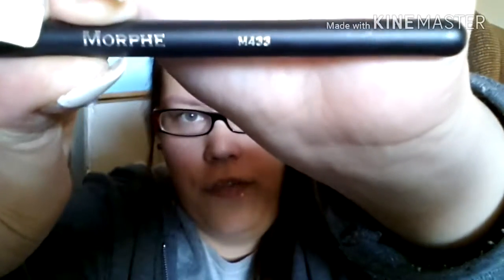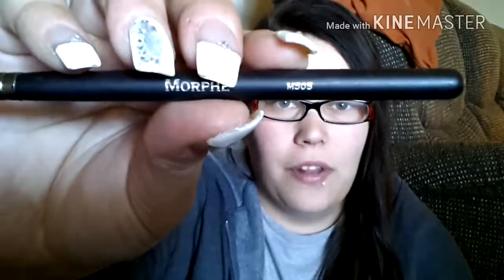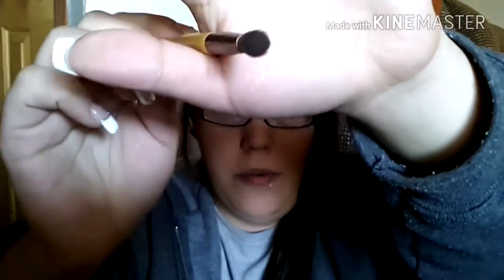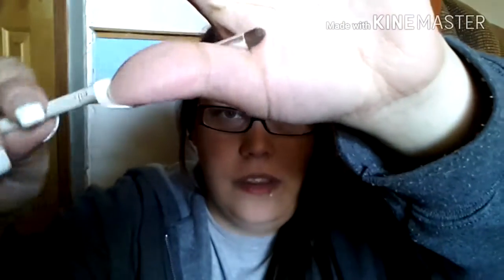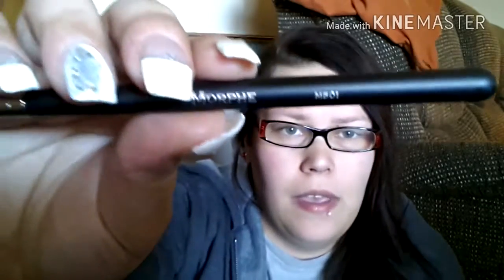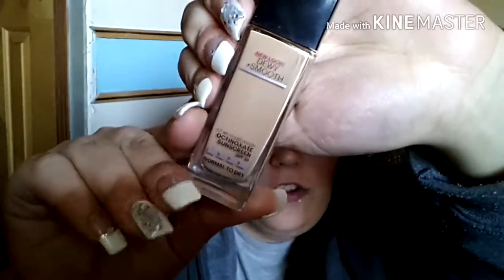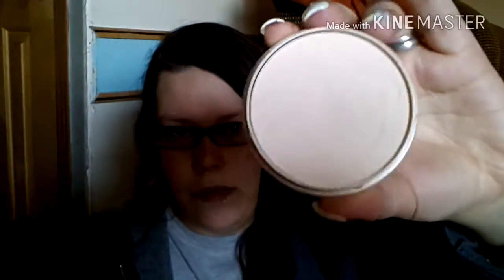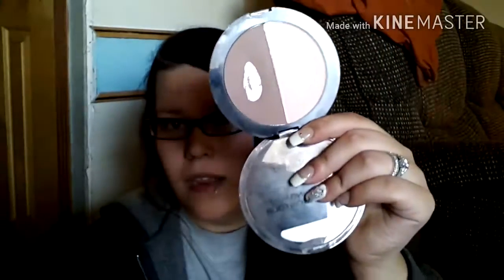The Wedding Makeup